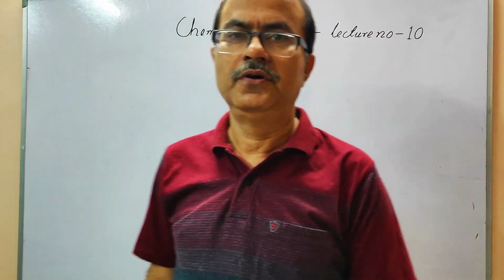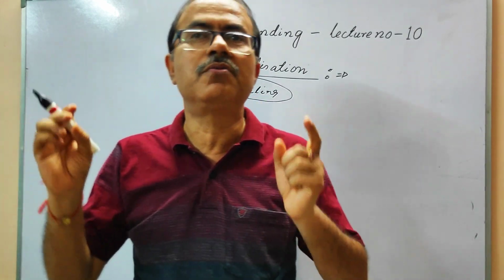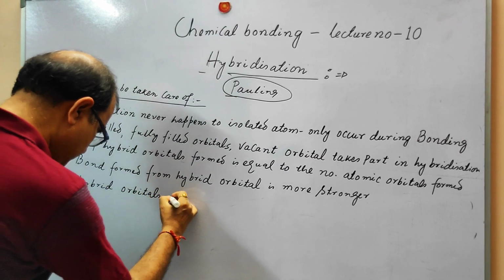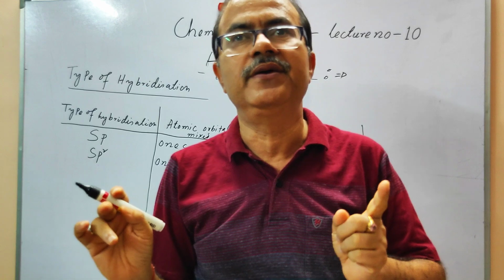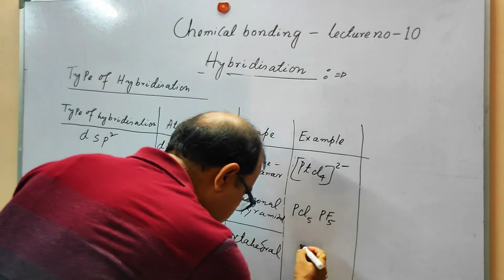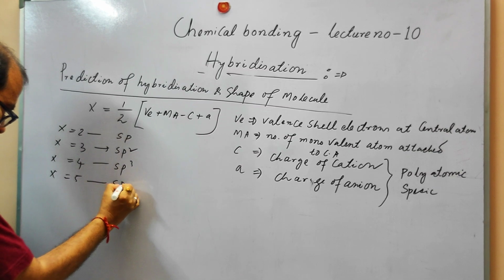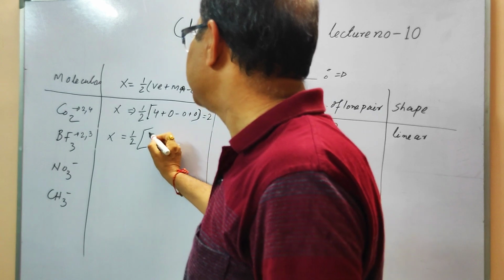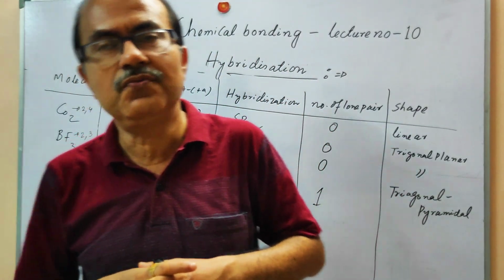Hybridization / Chemical Bonding & Molecular Structure/Class 11/ chemistry /NEET/JEE lLecture no-10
In this lecture we had discussed about the hybridization & how we are able to predict the geometry of the molecule.